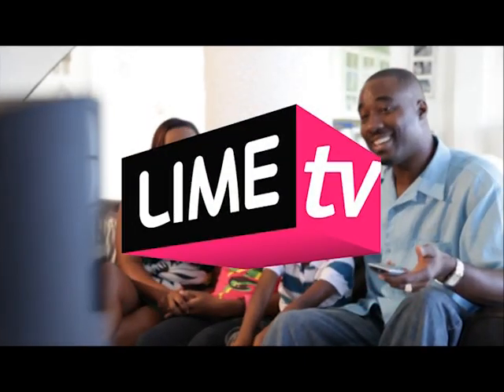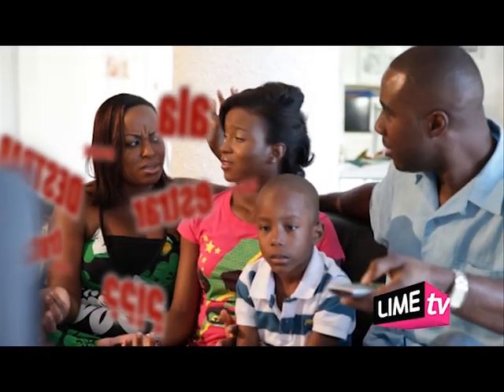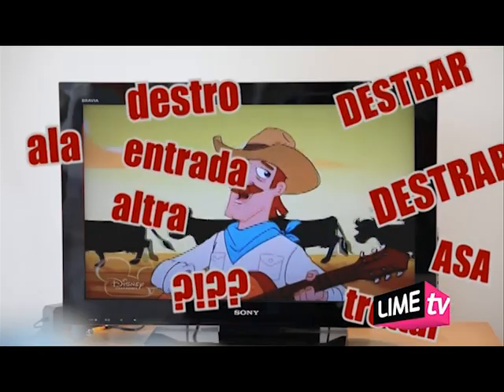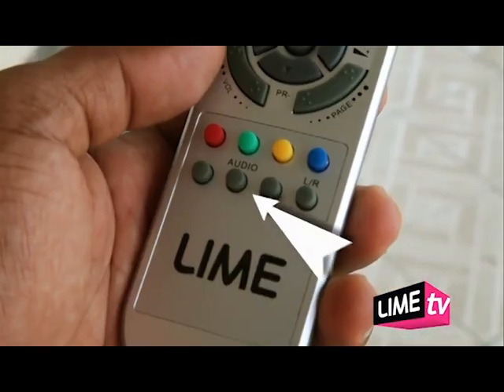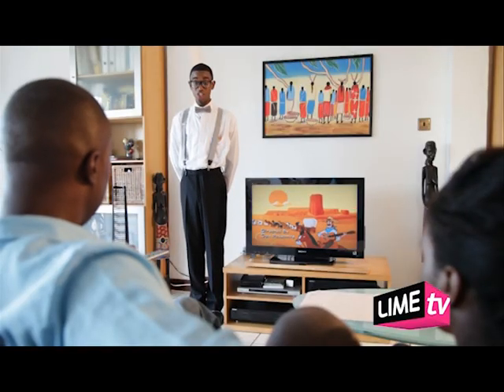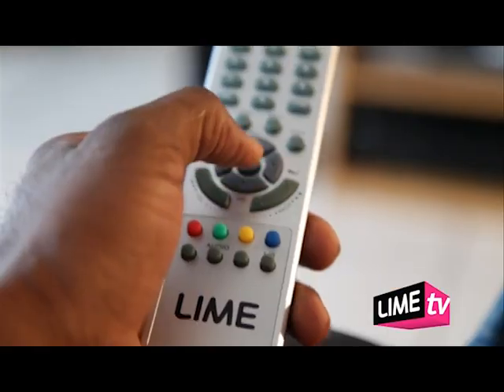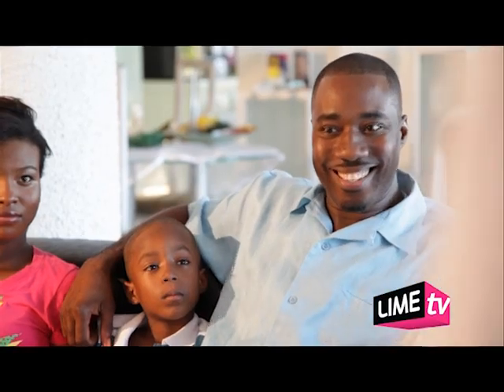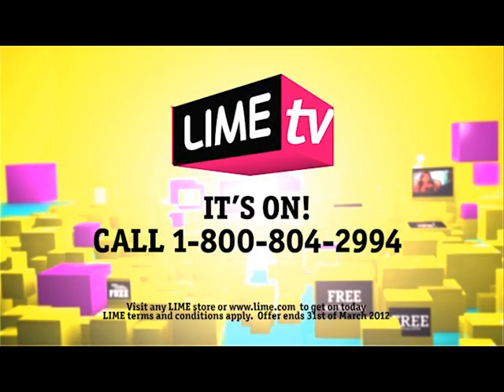LIME Education - Que Es Esto? How To Get English Audio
Que es esto? Here's how to get all-English programming in a matter of seconds on LIME TV - It's On! 111 channels of high-quality programming - kids, sports, news, science, education, music, entertainment, movies and much much more. Just $67.50 a month, only from LIME!